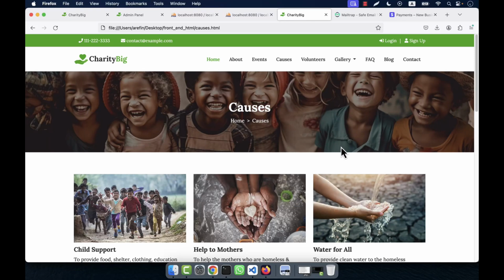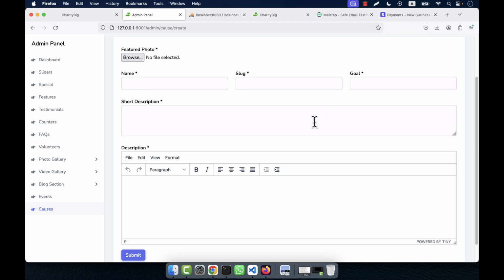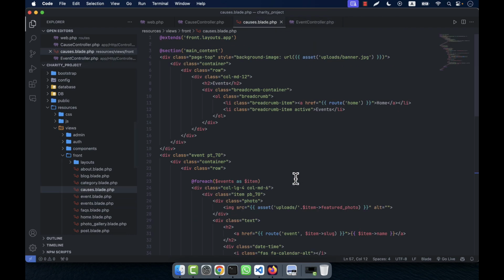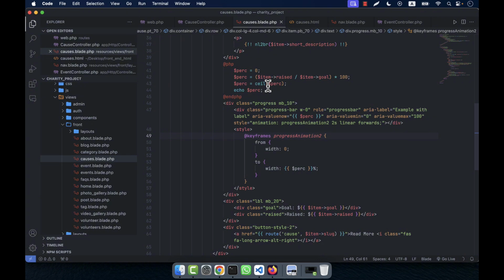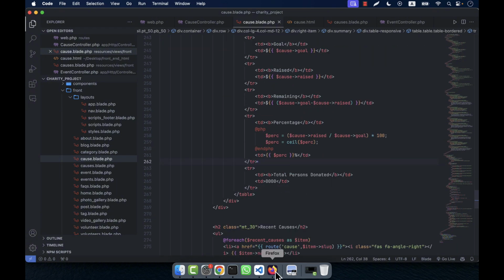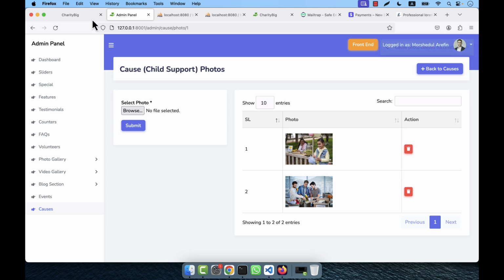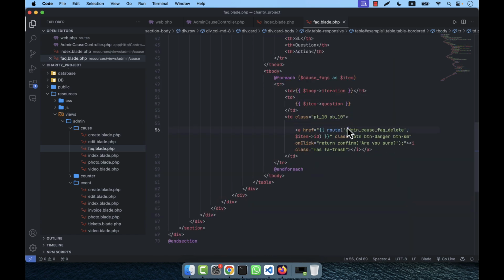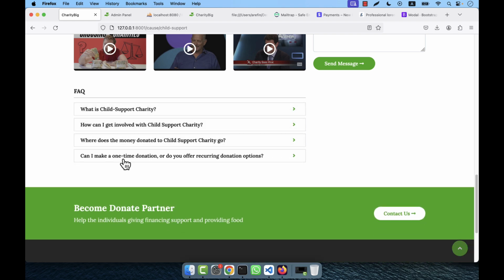Laravel 10 | Non Profit Charity Website | Cause Section | #20